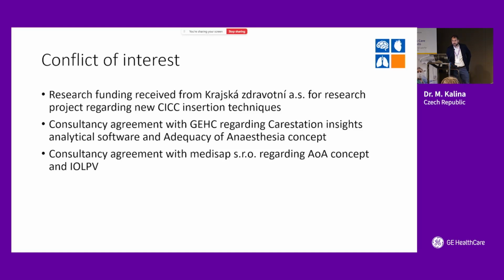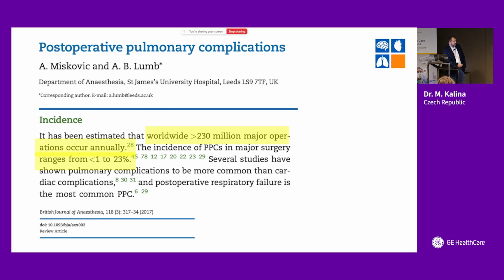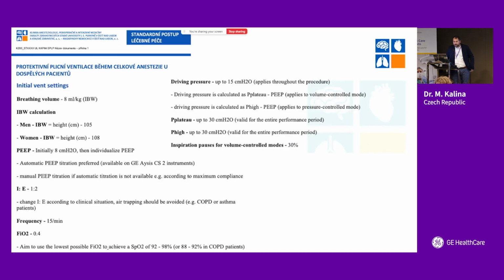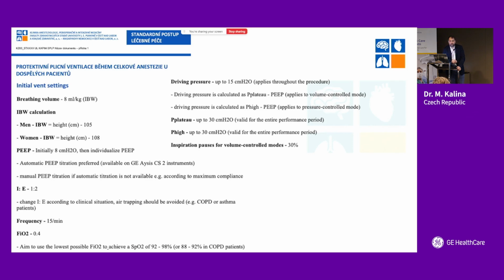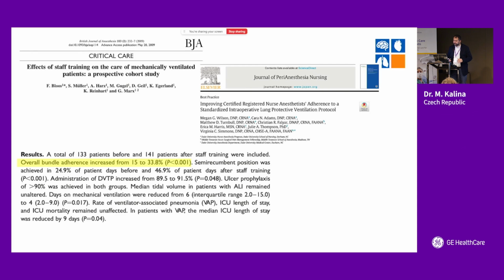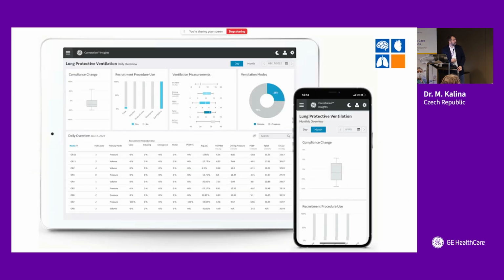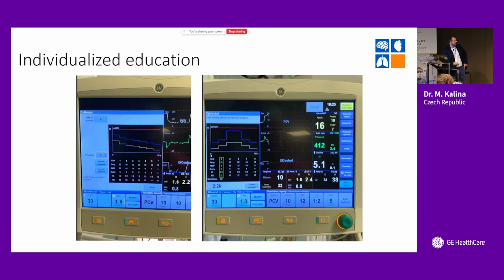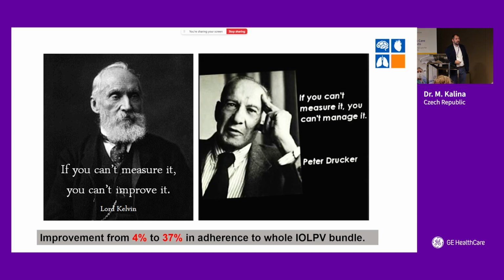Best practices lung protective ventilation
In this video, Dr. Kalina shares best practices for lung protective ventilation